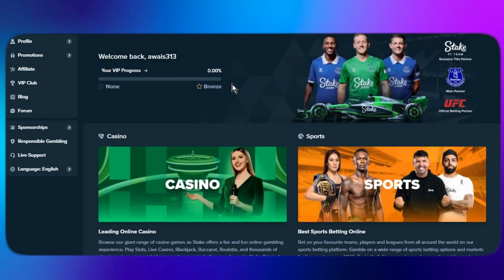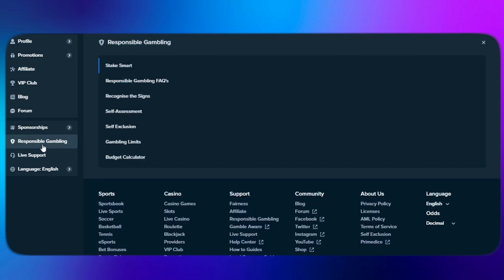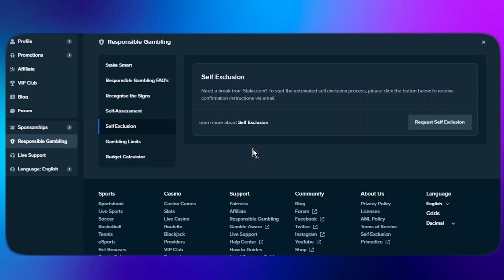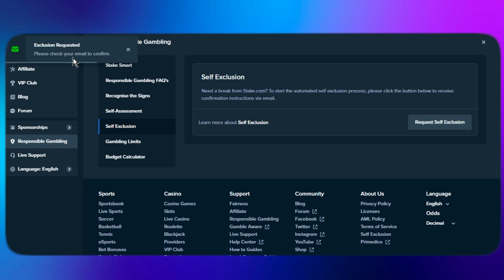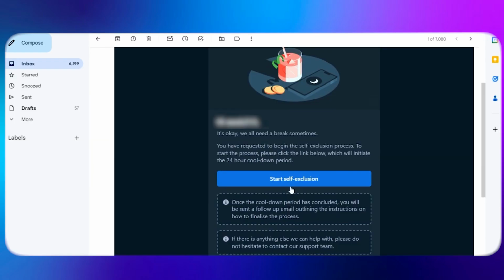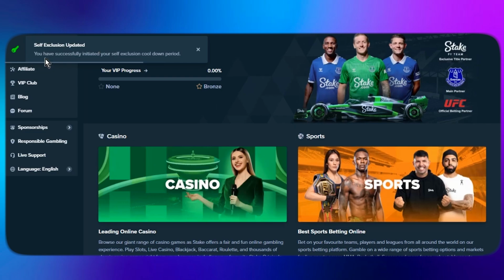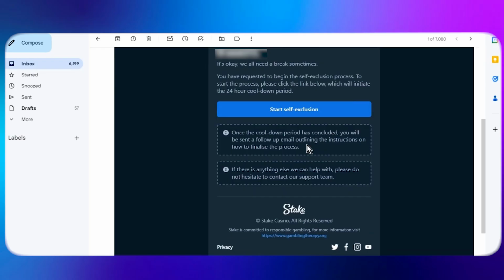How To Delete Stake Account | Delete Your Stake Account Permanently - Full Guide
How To Delete Stake Account.

Hi Guys, in this video I'll guide you through how you can Delete Your Stake Account Permanently. Thanks.